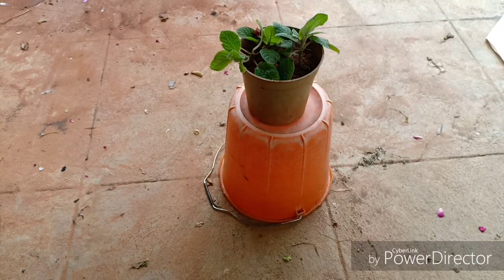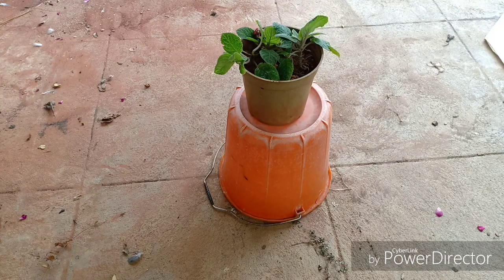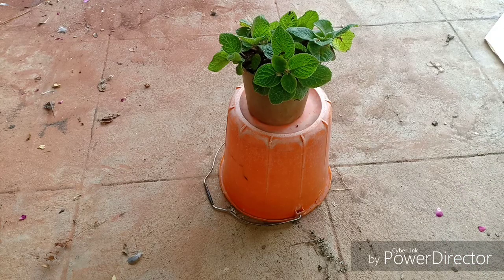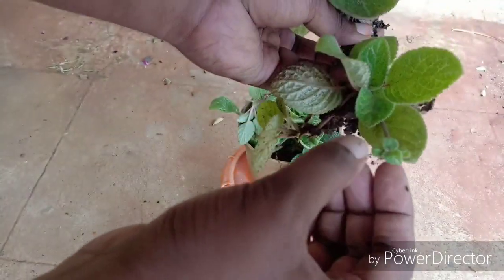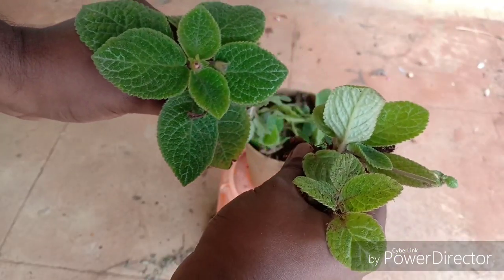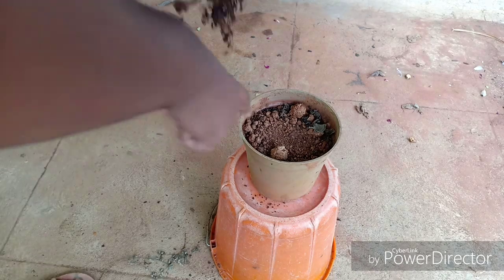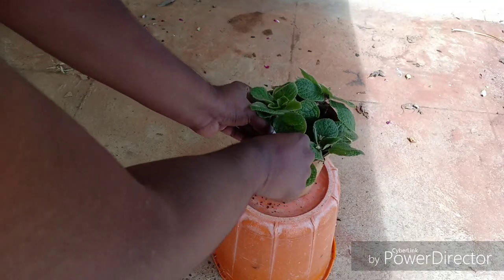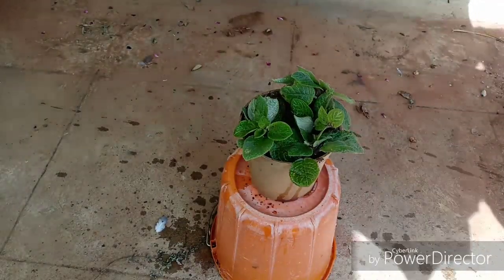How to grow Episcia or Flame violet || Meu Jardim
A distant relative of the African Violet, this plant can be grown in hanging baskets or on window ledges. A lovely addition to your shade garden.